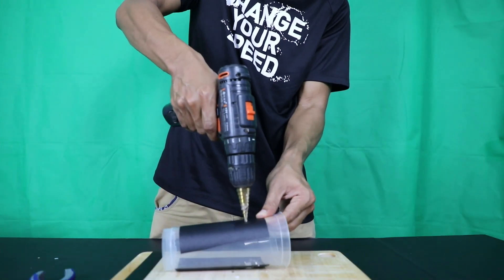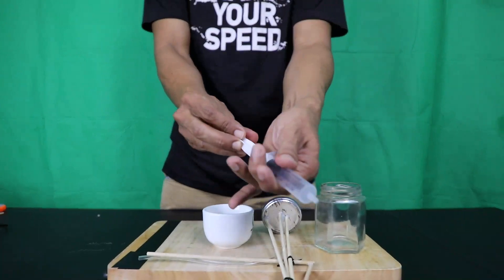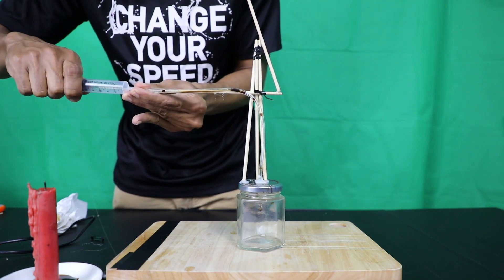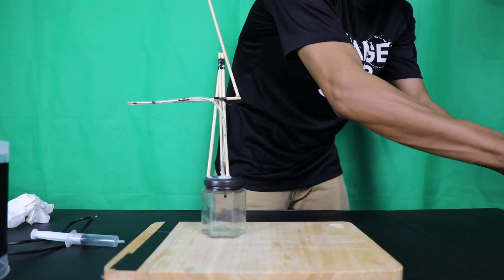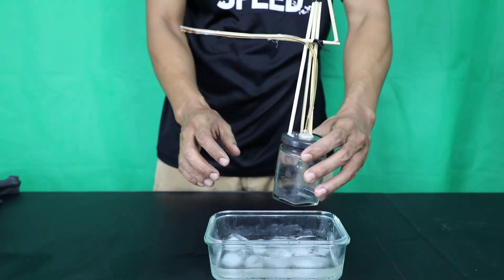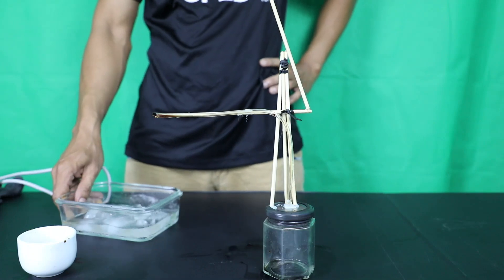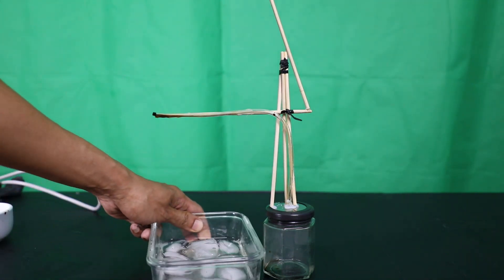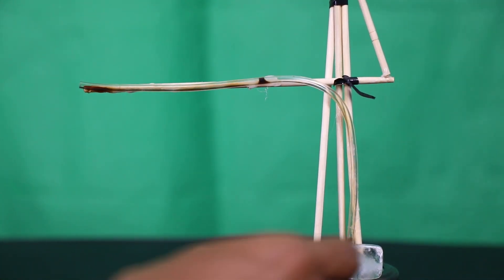Gas Expansion Experiment DIY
Diy, diy crafts, diy gift, science project, science experiments, Gas Expansion, Gas Expansion Experiment, physics, physics experiment, science experiments for kids, how to make, how to make gas expansion experiment, physics grade 7, physics experiment heat, heat, gas contraction,